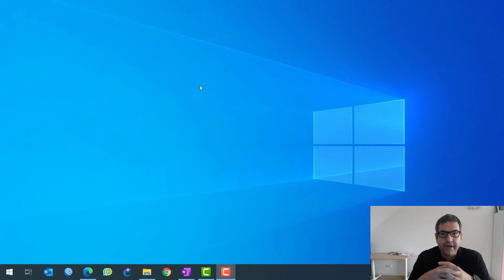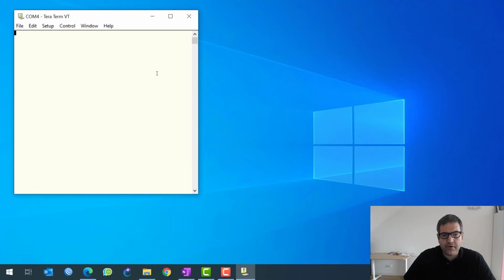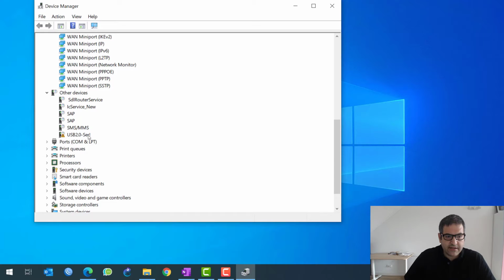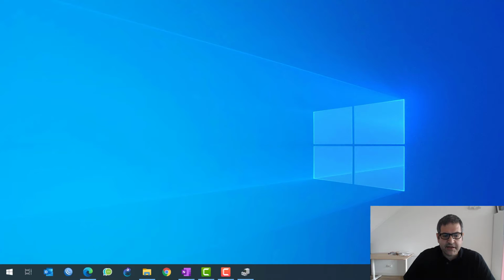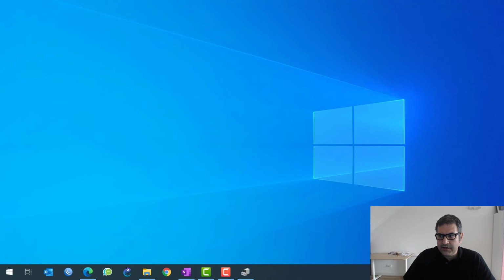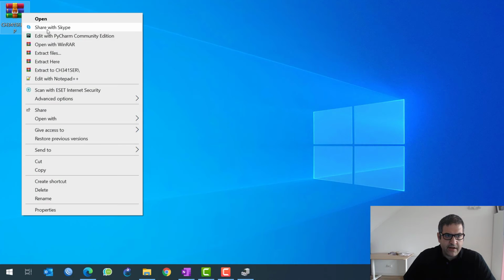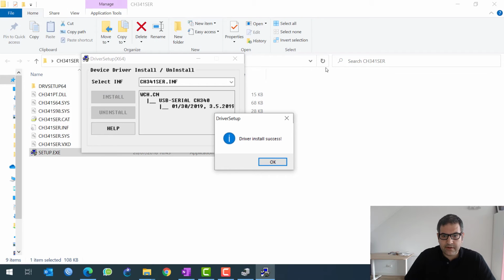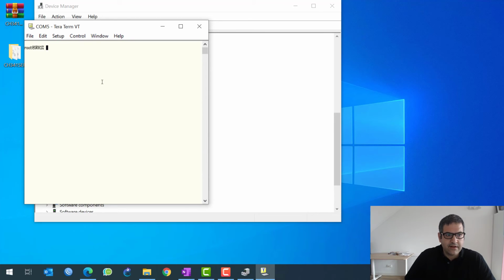USB Serial Port Driver for console cable - Problem Solved